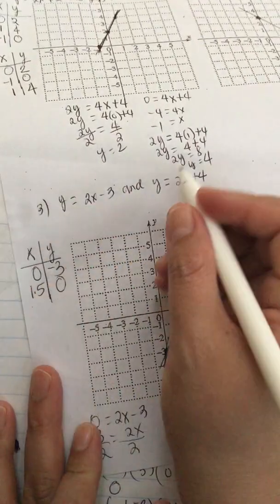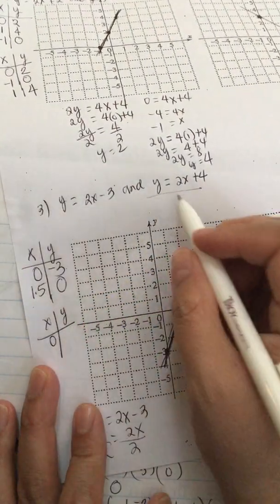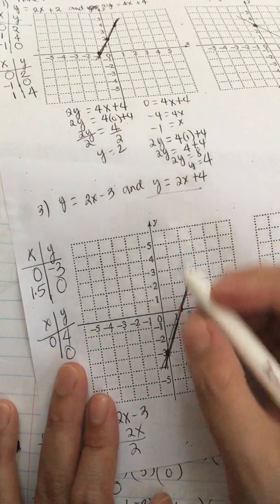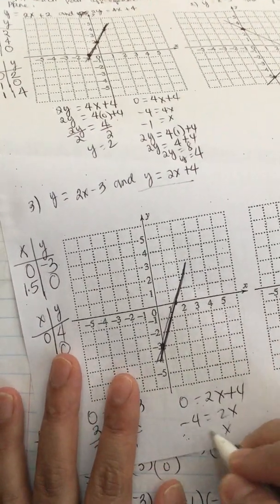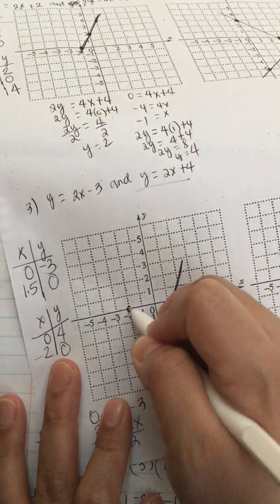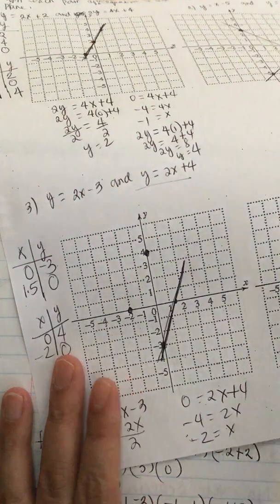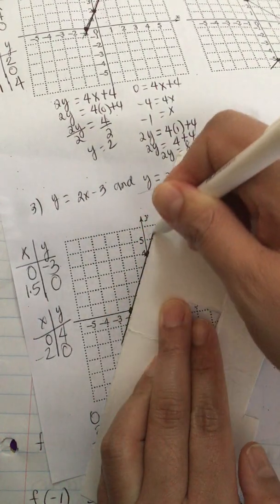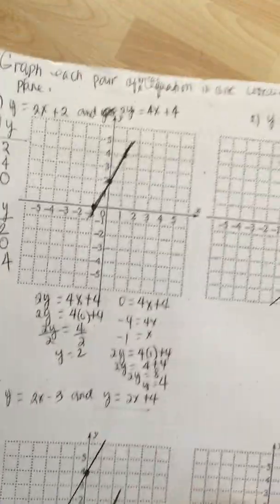Graph each pair of linear equation in one coordinate plane.